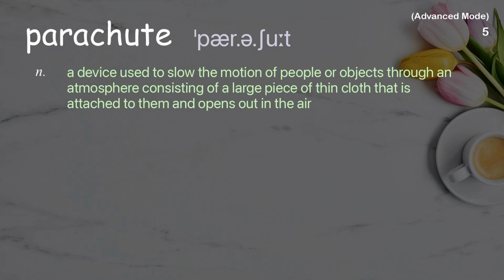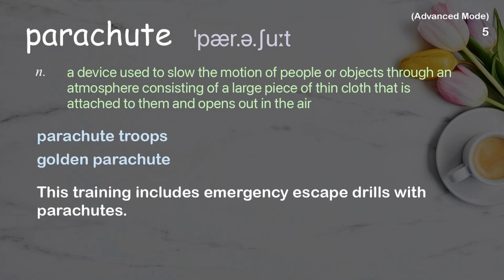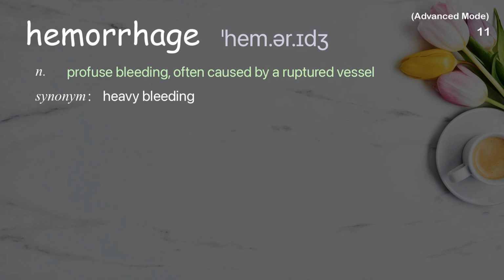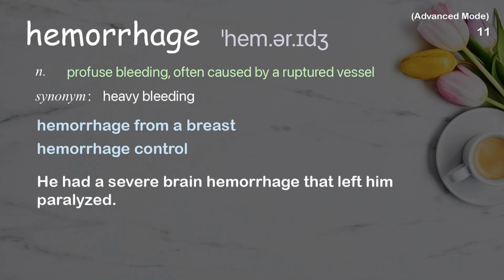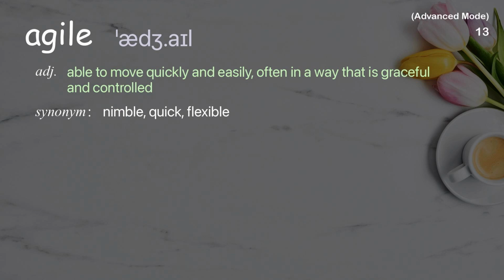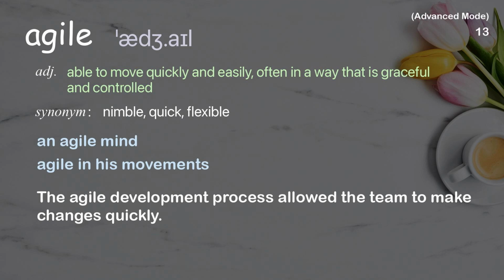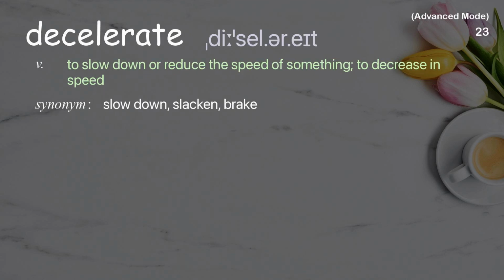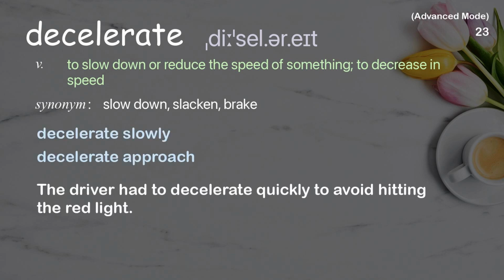28 Advanced Academic Words Words Ref from "How we're using drones to deliver blood and [...], TED"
■PLEASE NOTE

■Reference Source
Keller Rinaudo Cliffton: How we're using drones to deliver blood and save lives | TED Talk